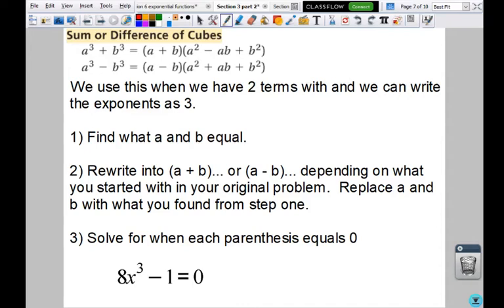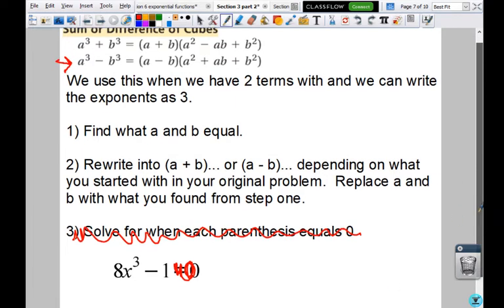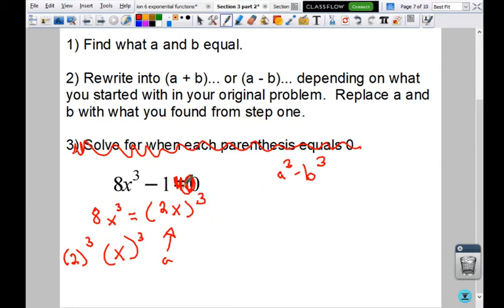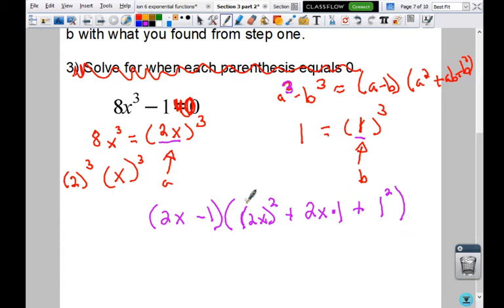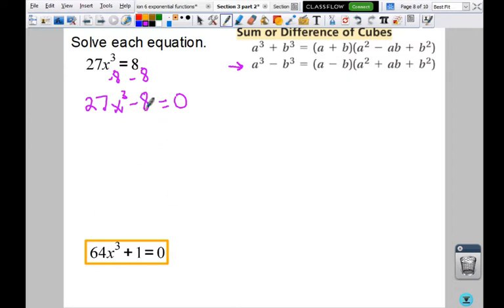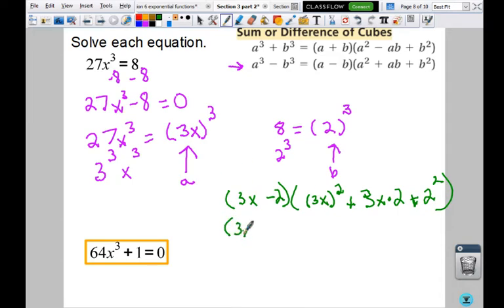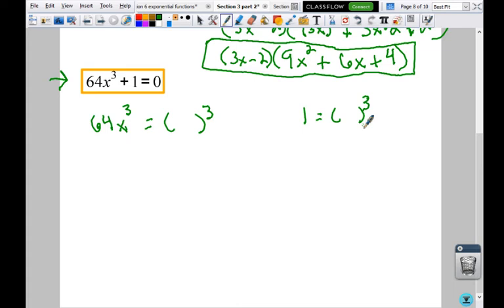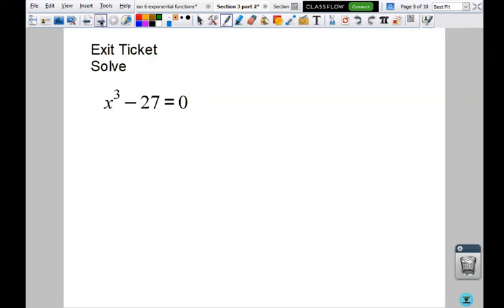Algebra 2 Chapter 5 Section 3